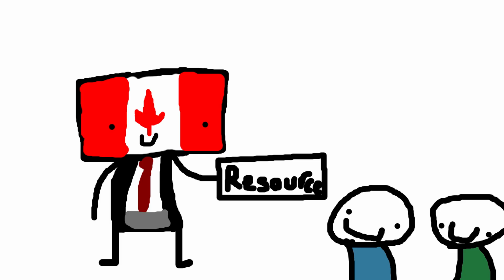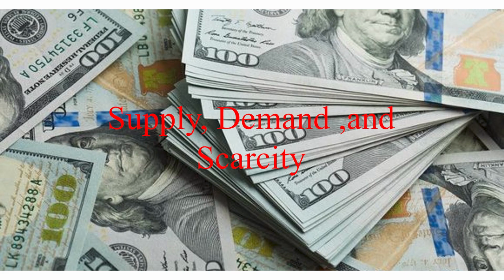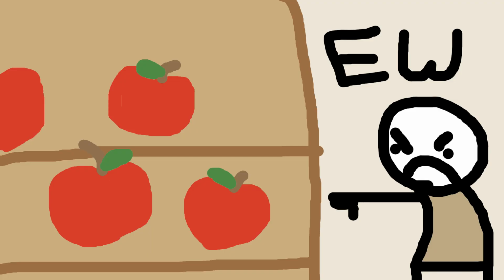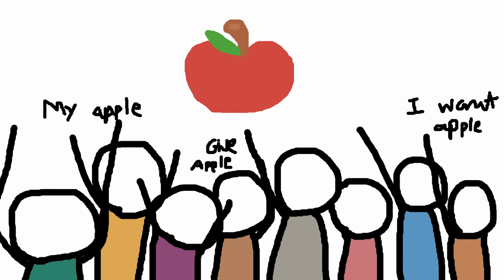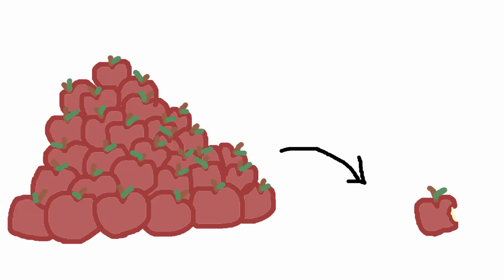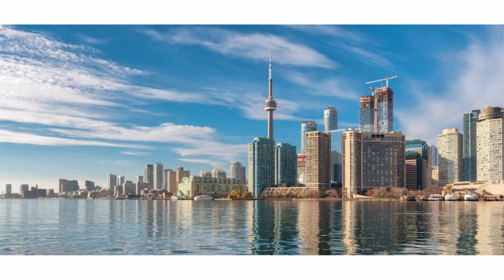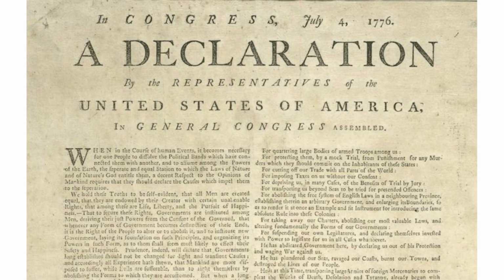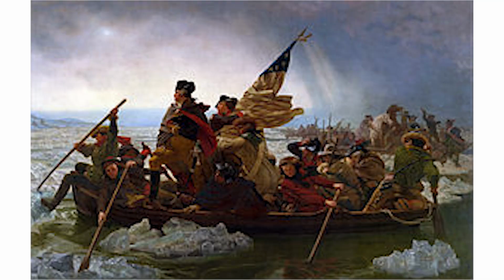Economics: The Study of Money, Life, and Happiness by William Huang